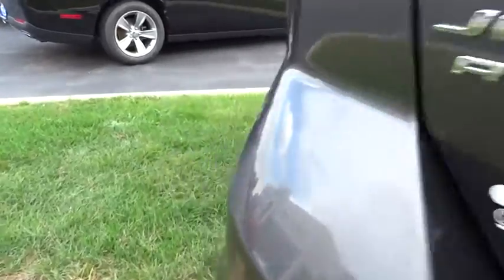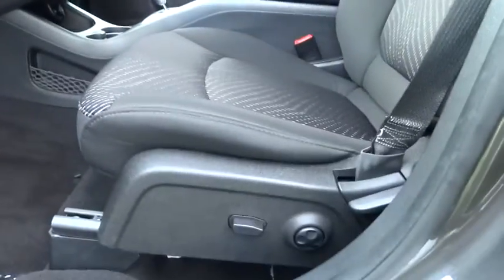2014 Dodge Journey Columbus, Hilliard, Dublin, London, Springfield, OH ET176636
2014 Dodge Journey

Performance CDJ
1130 Automall Dr.

ONE OWNER and CLEAN CARFAX.